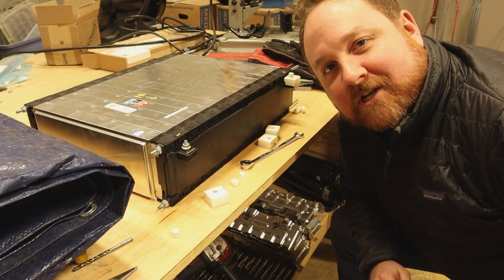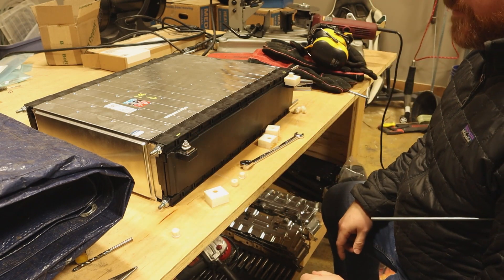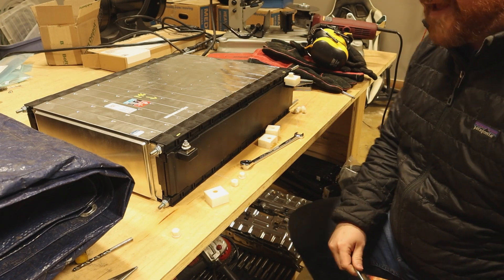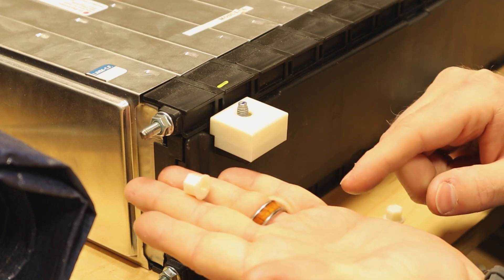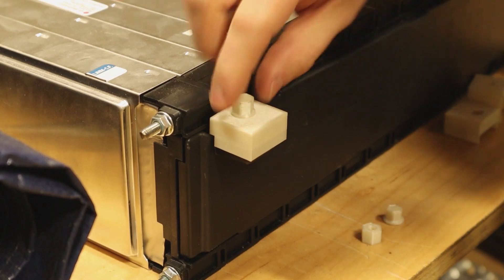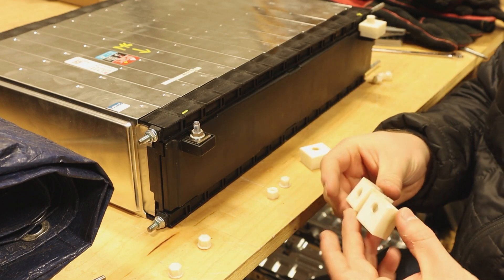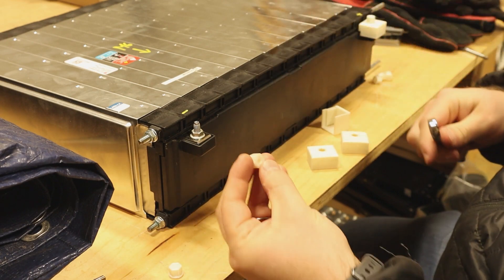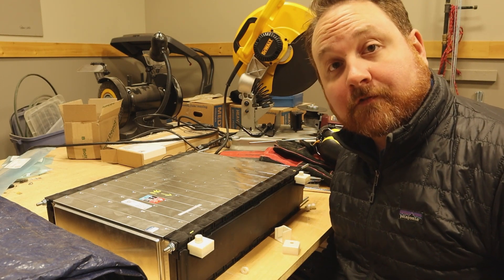Chevy Bolt EV battery module terminal covers